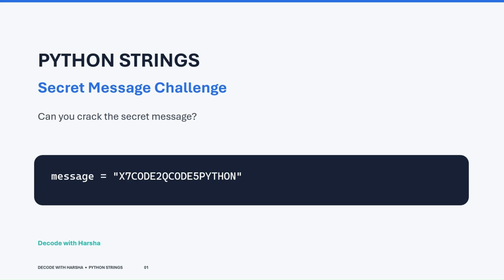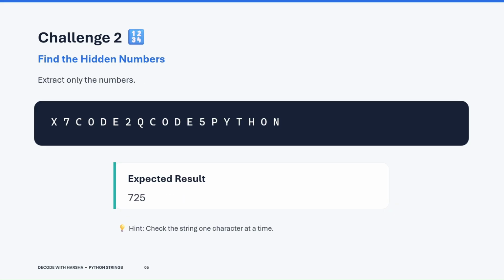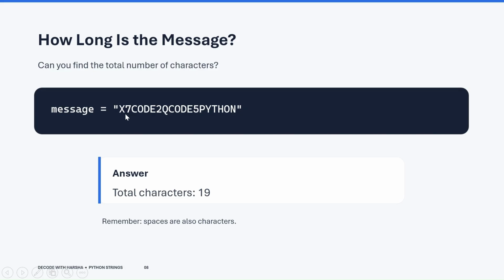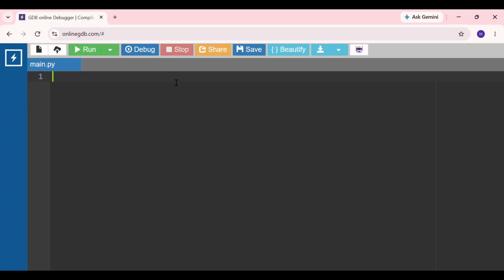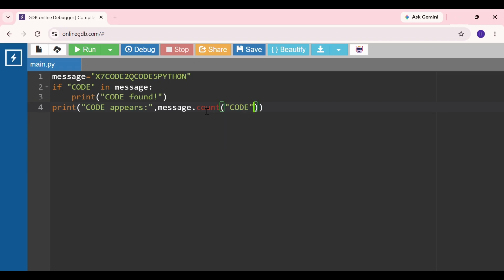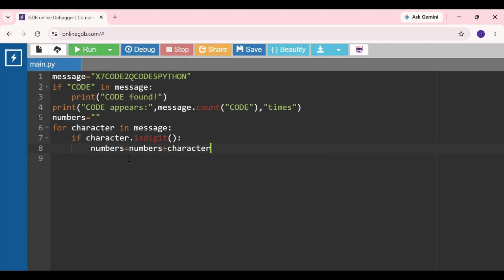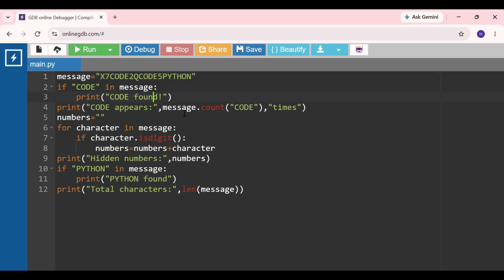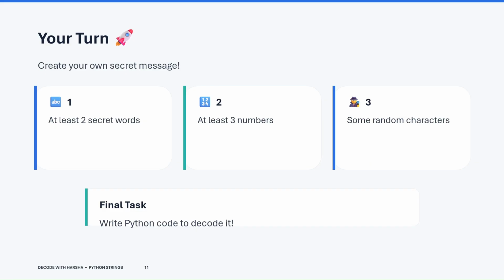Python Strings Challenge | Can You Crack the Secret Message? | Python Strings Explained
Can you crack the secret message? 🔐🐍

In this video, we explore Python Strings through a fun Secret Message Challenge! Instead of just learning string concepts theoretically, you'll use Python string operations to decode a hidden message.

💻 What you'll learn:

🔎 Using the in operator
🔢 Using .count()
🔢 Using .isdigit()
📏 Using len()
🧩 How to use string operations to solve a challenge
🧠 Building logical thinking through coding

🎯 Your Challenge:
Try to decode the secret message before Harsha reveals the answer!

If you're learning Python and want to make coding simple, practical and fun, this challenge is for you.

✨ Decode with Harsha
Complex concepts decoded for you. Confusion meets clarity. The code will be made easy.

👍 Like the video if you enjoyed the challenge!
💬 Comment your decoded message below!